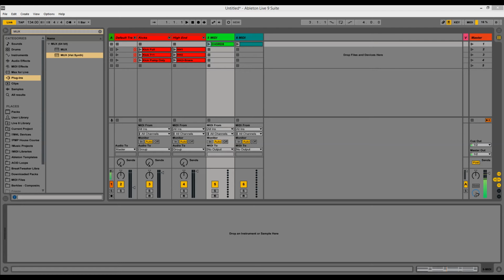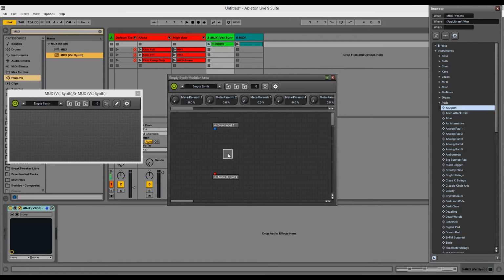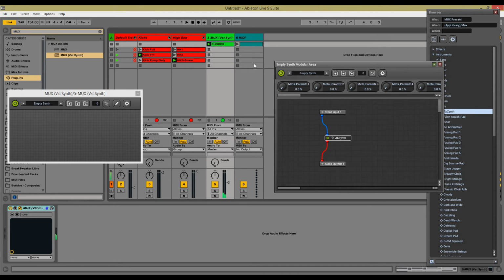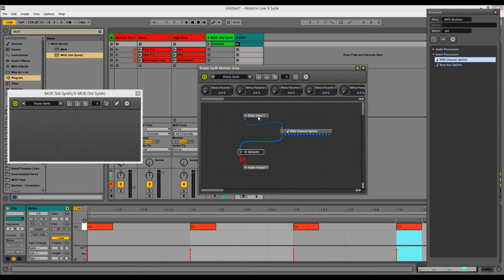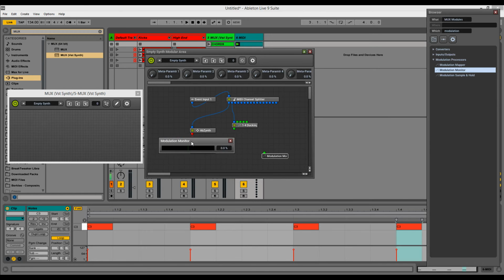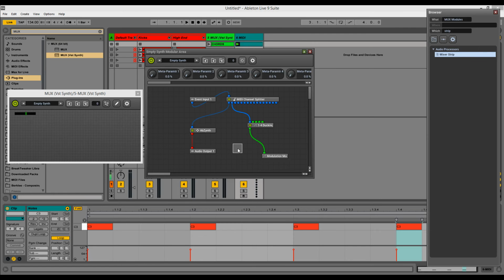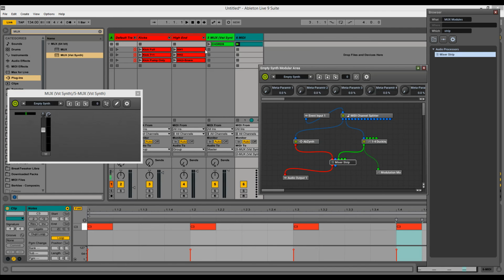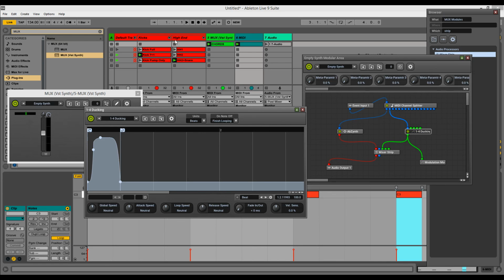MUX Ducking Pattern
Shows how to configure Live 9 with MUX 7 and two MIDI inputs to produce a ducking pattern that you draw out in a multi-point envelope.  The video demonstrates the capability of the MUX VST and the ease in which midi, modulator and audio components can be created to emulate what other tools do for more money.